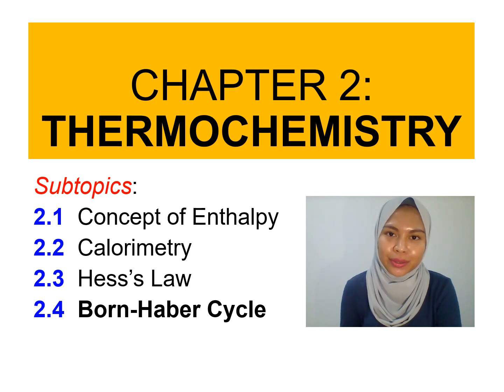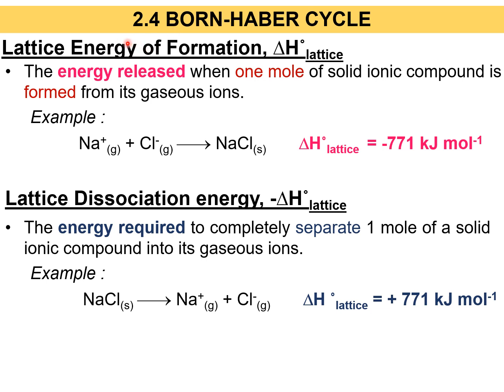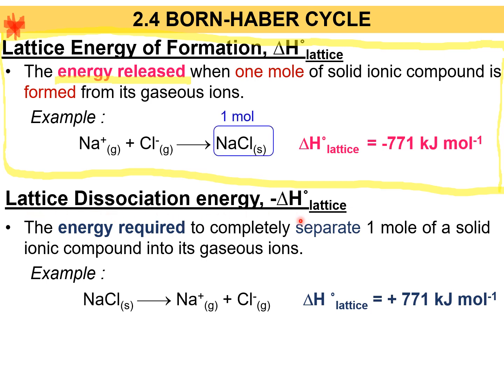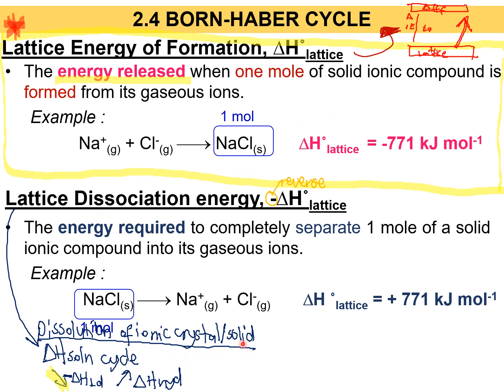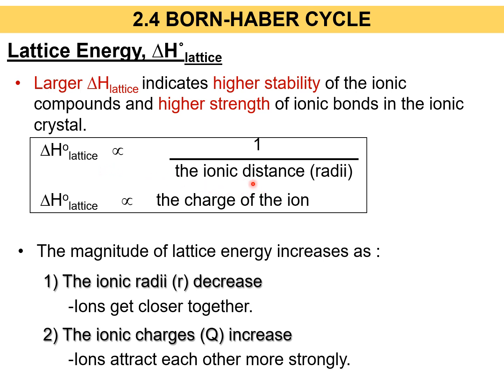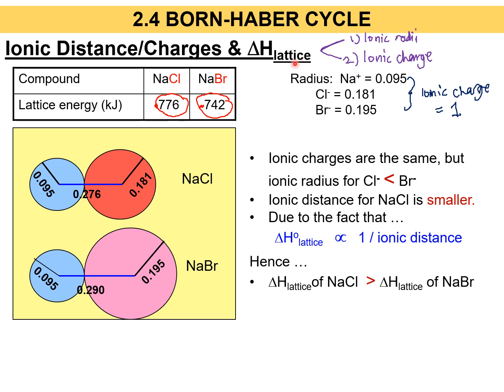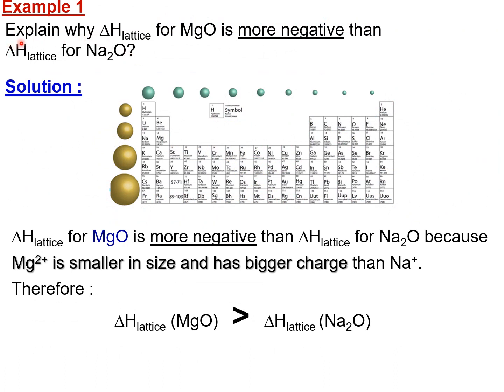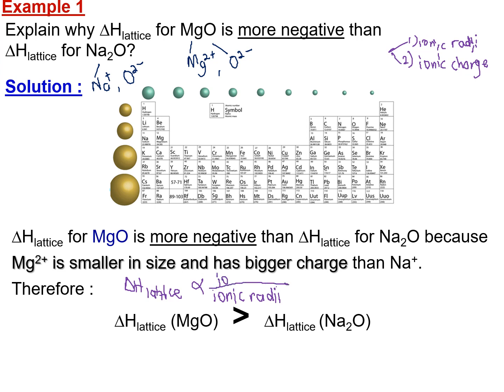Matriculation Chemistry Lecture Subtopic 2.4 Semester 2 [Part 1]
Chapter 2-THERMOCHEMISTRY
2.4-BORN-HABER CYCLE
This video explains more about:
a) Define lattice energy and electron affinity
b) Explain the following effects on the magnitude of lattice energy
 i) ionic charges
 ii) ionic radius